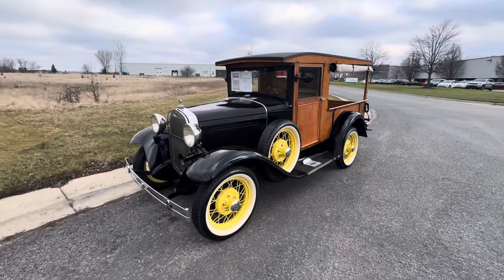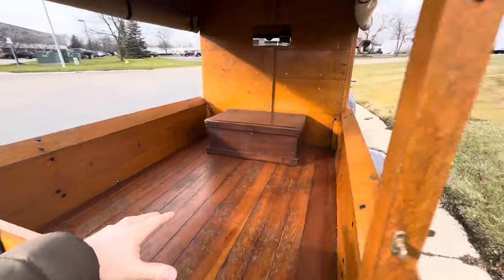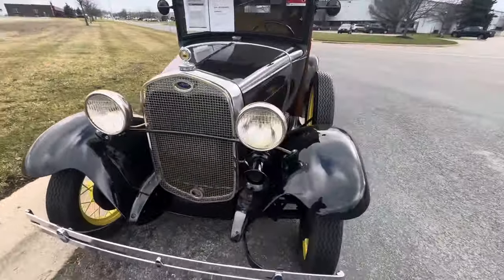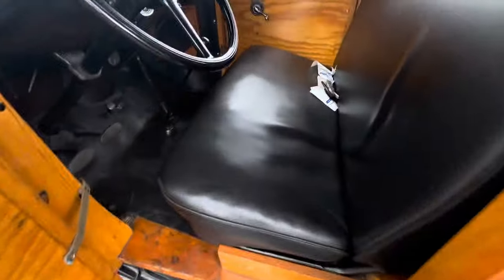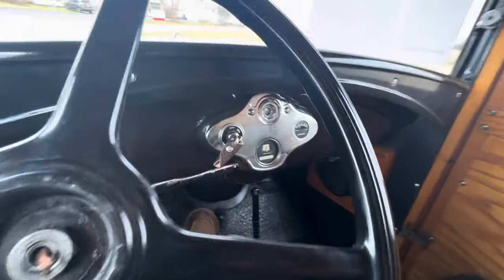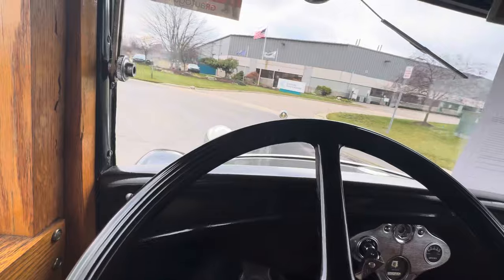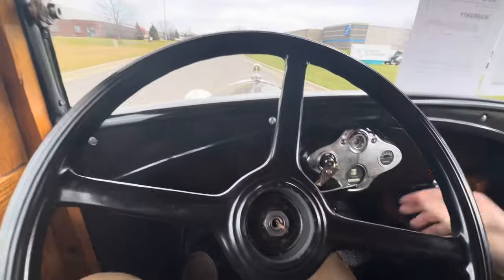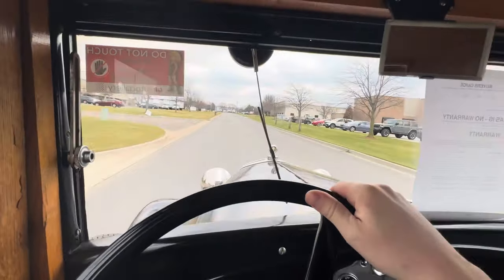1930 Ford Model A Huckster - Driving with Steve